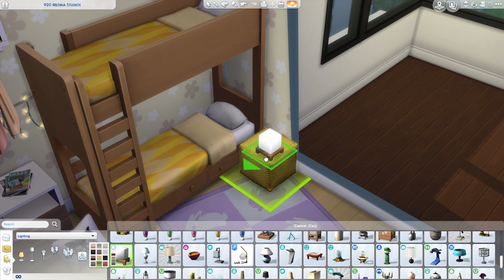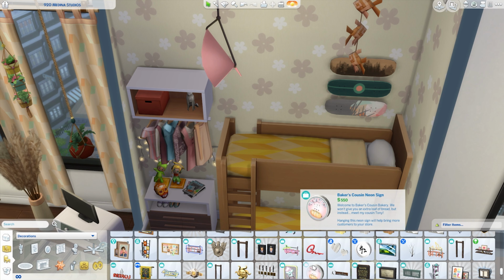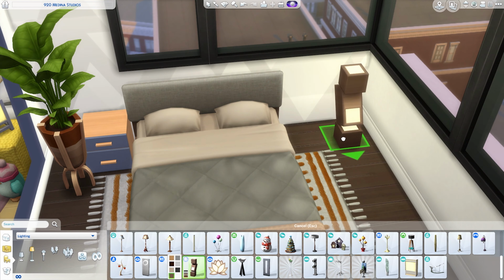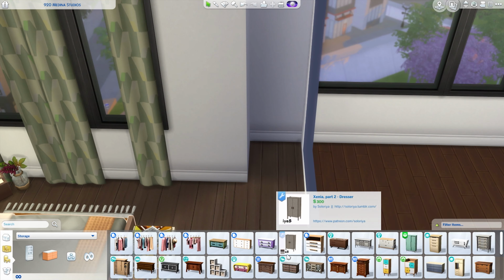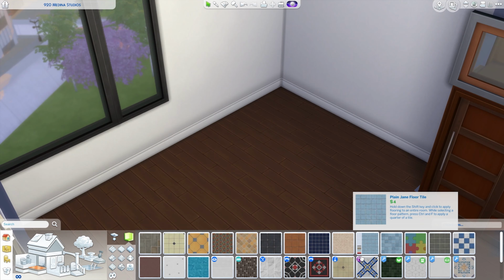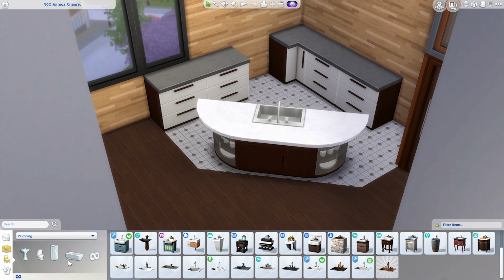Busy Family Home! | Sims 4 | Speed Build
Using the dream Home decorator pack! I freaking love it!